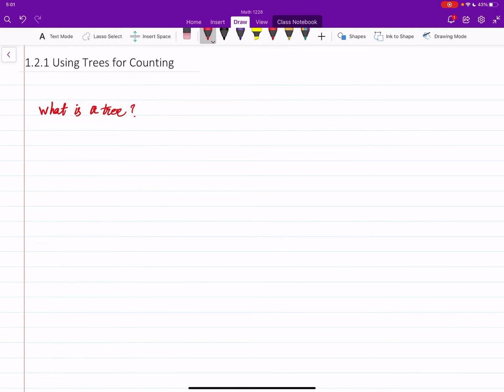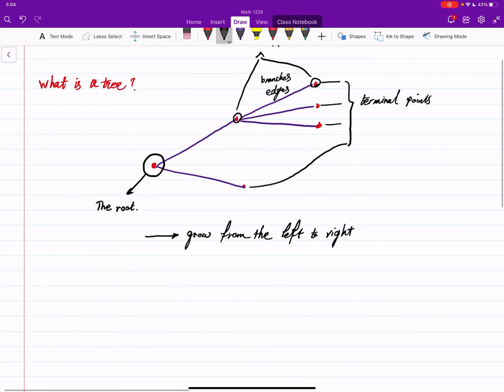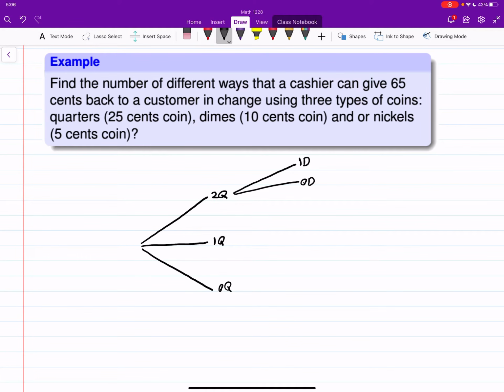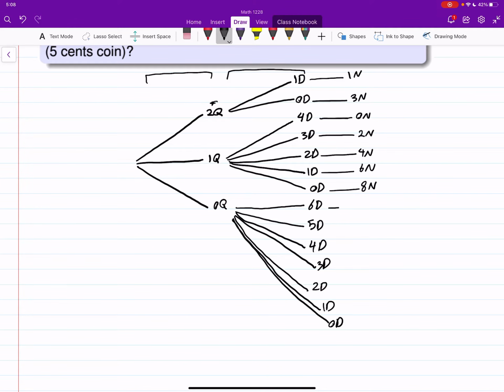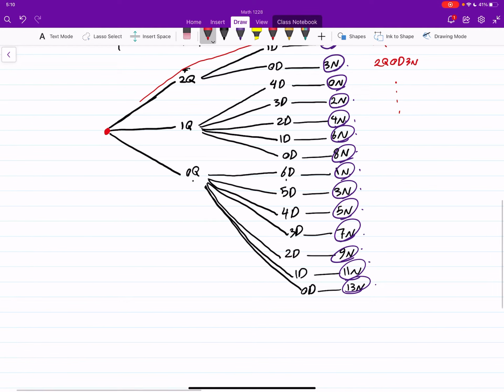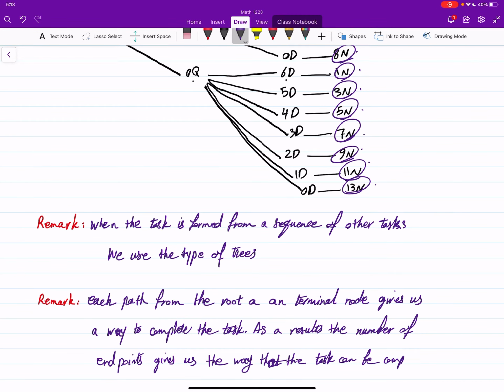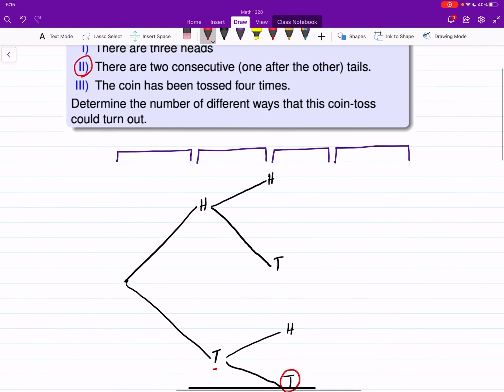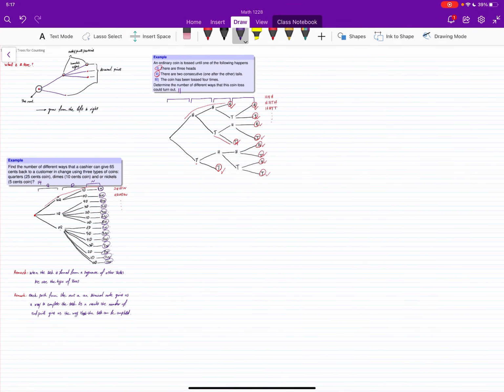Labtube-(Finite Math)- Using Trees for counting